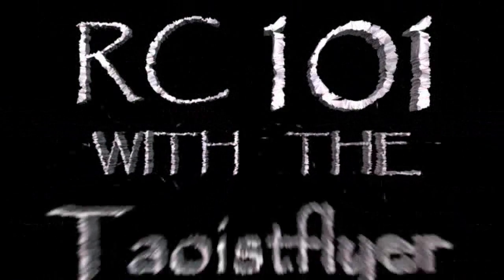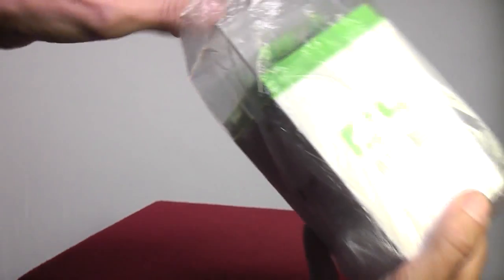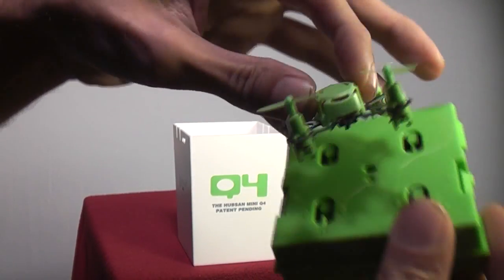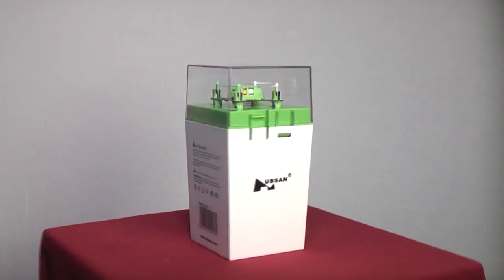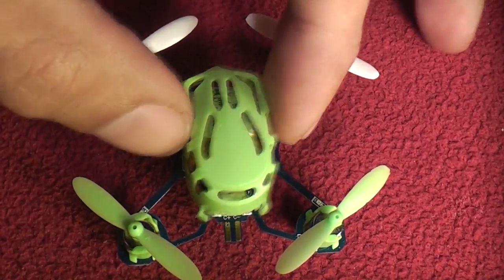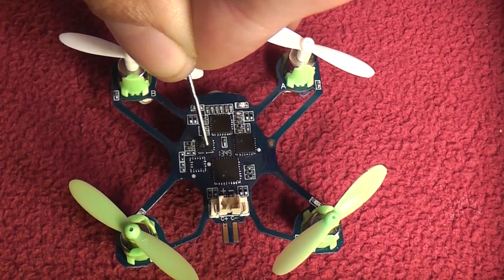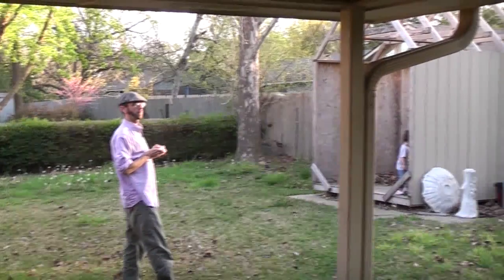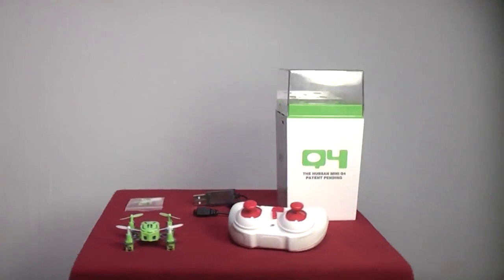Why you should buy the Hubsan Q4 H111 nano quad [RC101 Review]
It flies for 5 minutes charges in 25
it comes in a nice protective plastic case and it out performs most nano quad rotors I've flown. It's very nimble and extremely precise with fast yaw rates and a high speed flip.
It's only about half a centimeter large then the worlds smallest quad rotor so it is definitely a tiny aircraft that packs a lot of power.

It uses a 100 milliamp 3.7 volt removable lithium battery.
A7105-wireless 2.4 GHz transceiver
Mpu 3050 triple axis gyro from InvenSense
and something similar to a MC3210 3-axis accelerometer.

Get one today and let us know your experience in the comments.